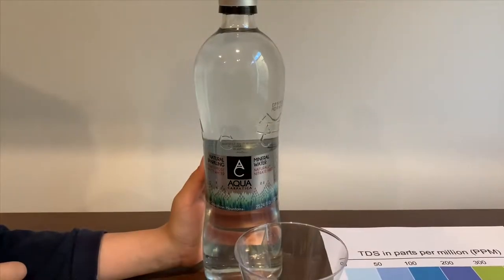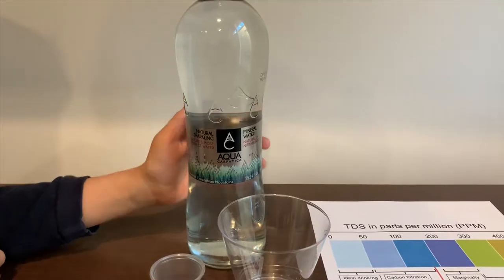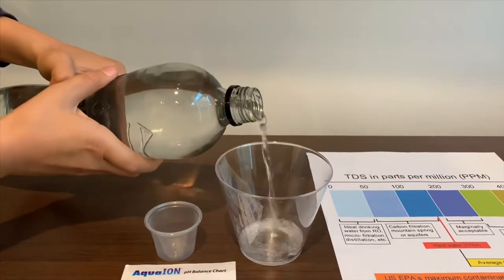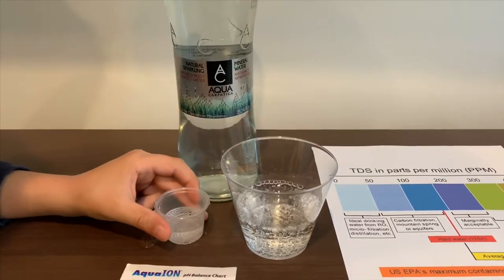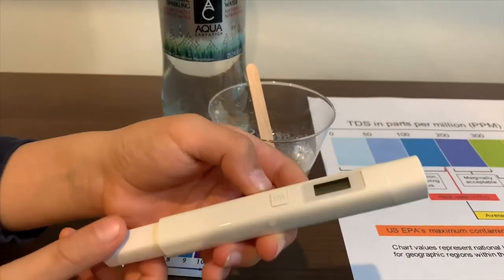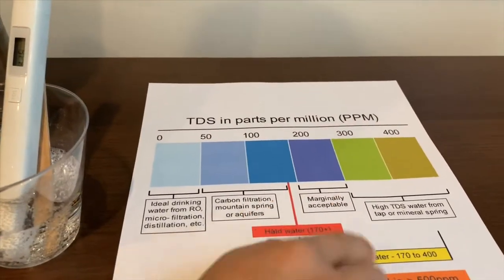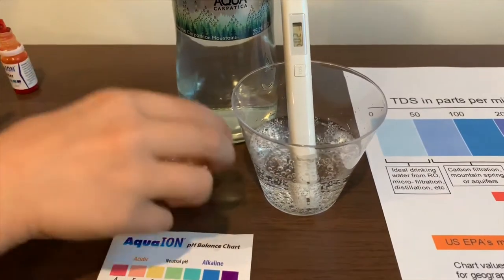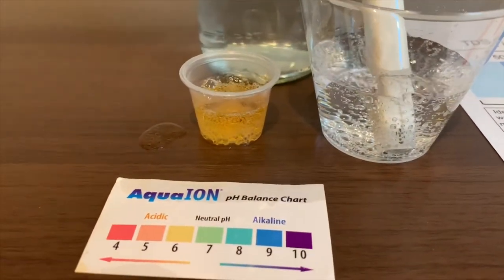Aqua Carpatica Mineral Water test - pH and TDS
Natural sparkling mineral water from Carpathian Mountains
If you'd like to buy this water from Amazon, please
Results:
pH: 6
TDS: 400s